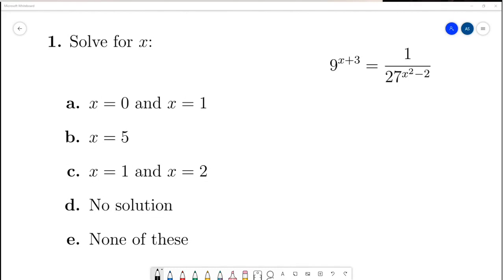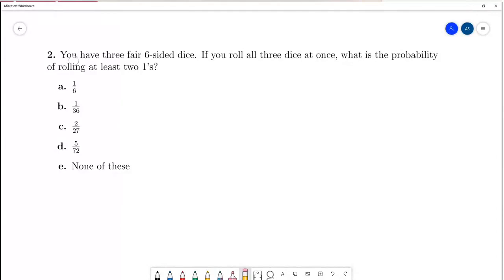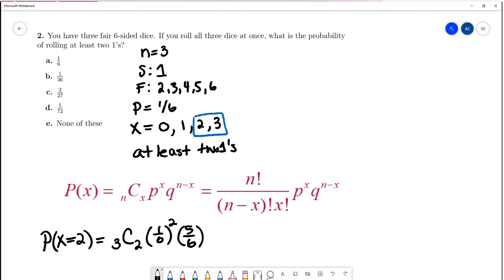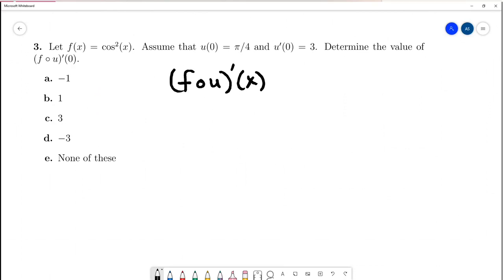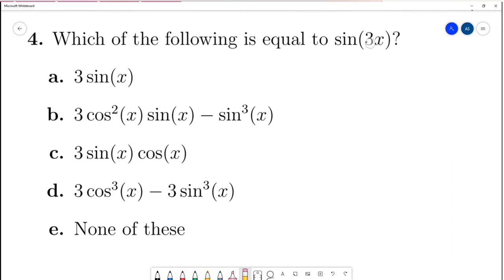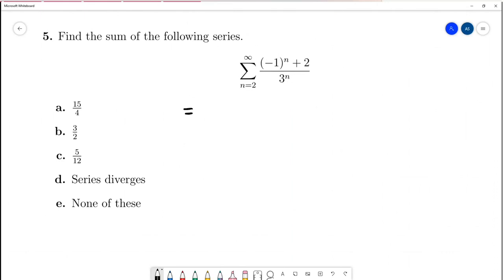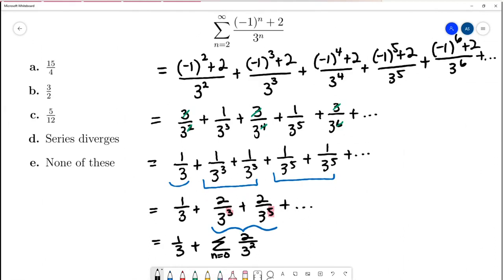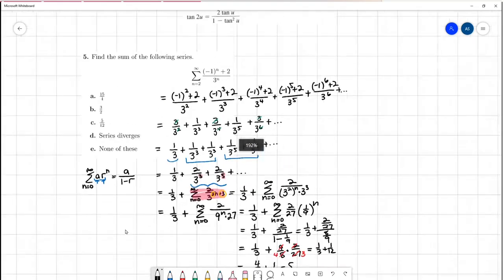UNF 2019 Math Olympics Multiple Choice Questions 1-5